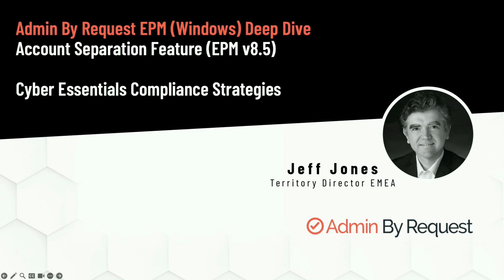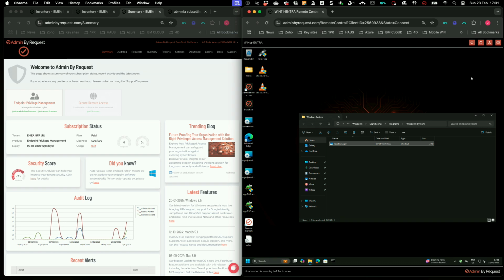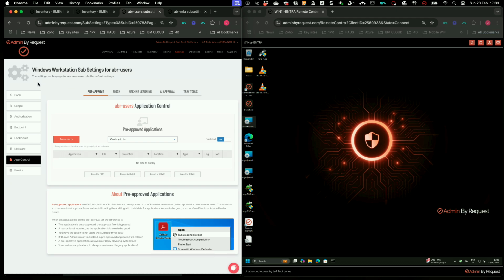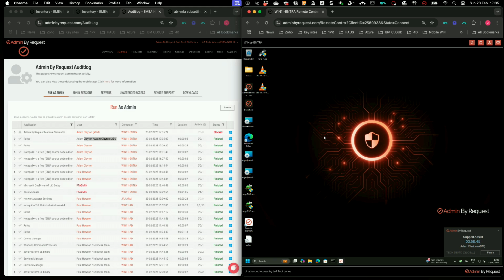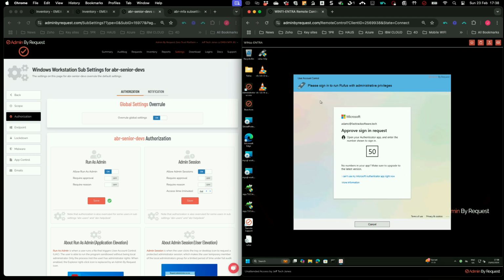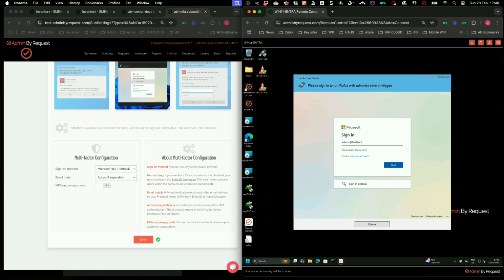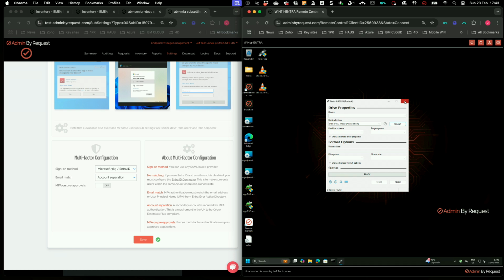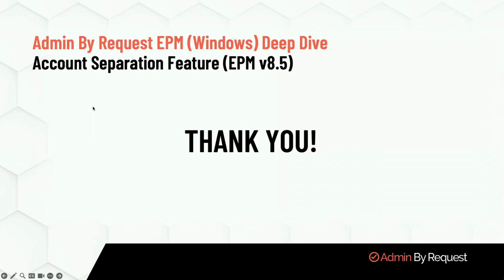EPM Deep Dive: Cyber Essentials & Account Separation Feature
At look at how Admin By Request can be configured to support 'Account Separation' - a requirement for UK Cyber Essentials.